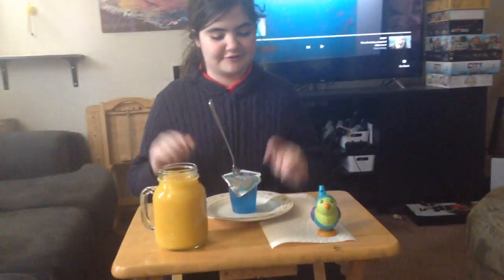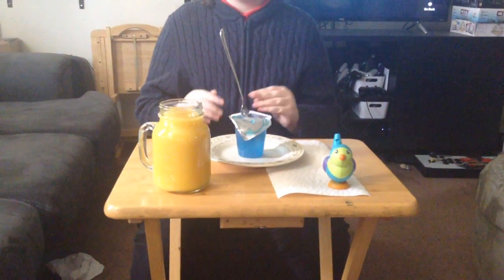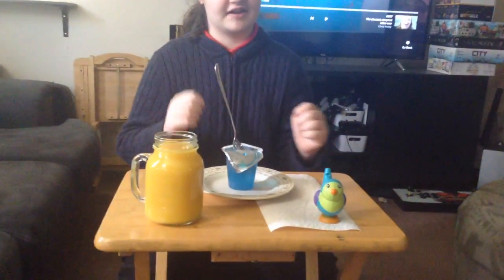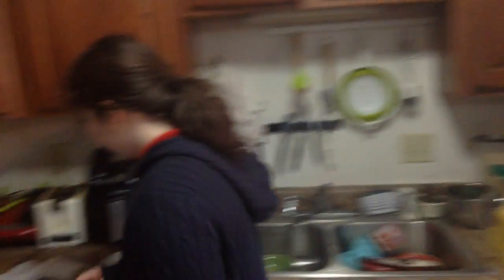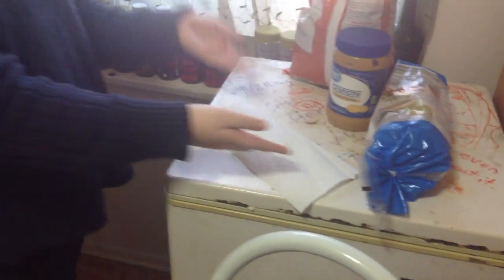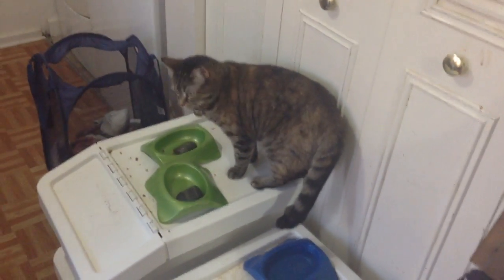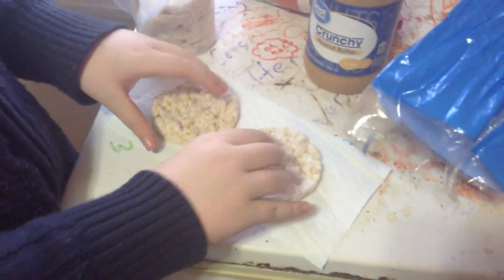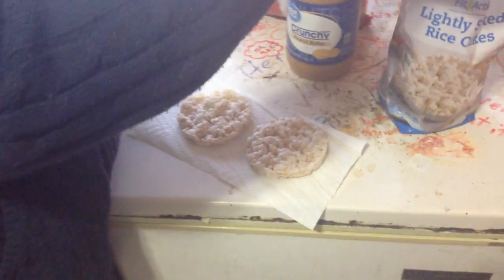FoodVideo.mp4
Starring: Danielle!